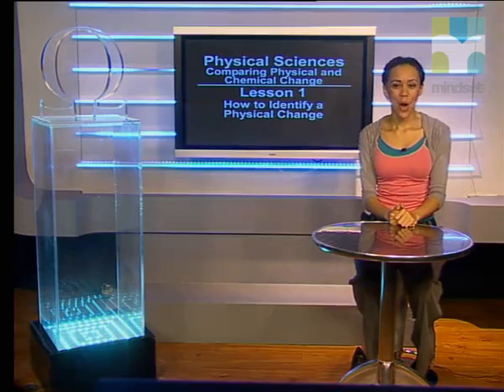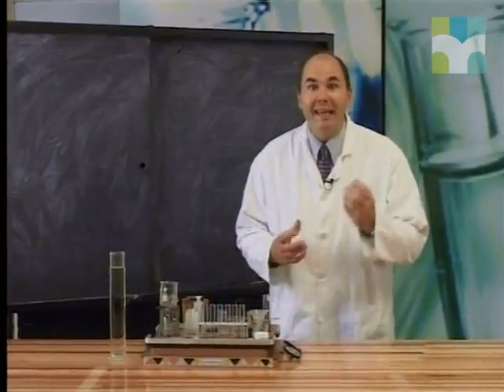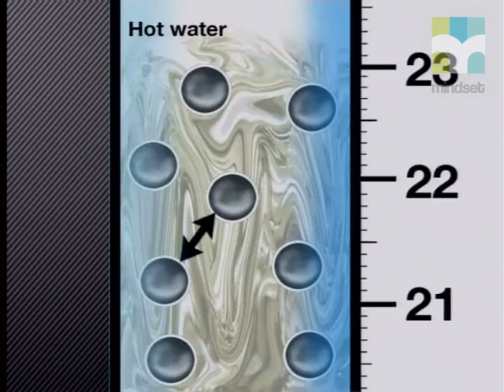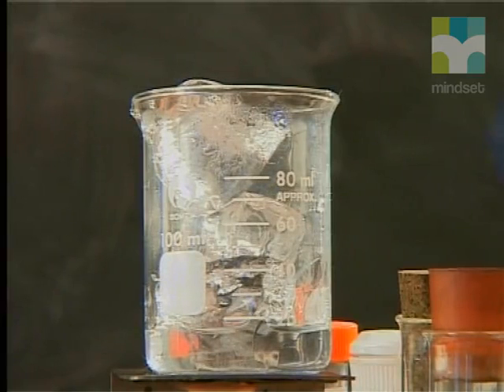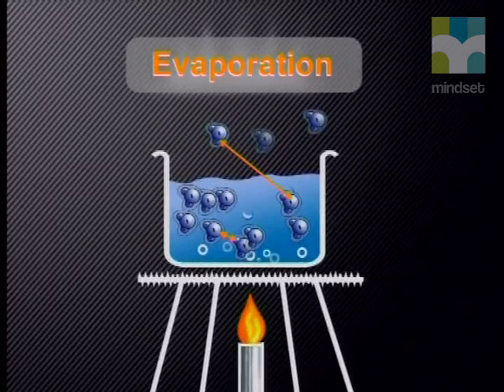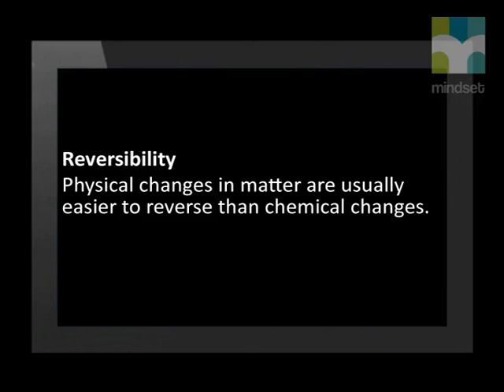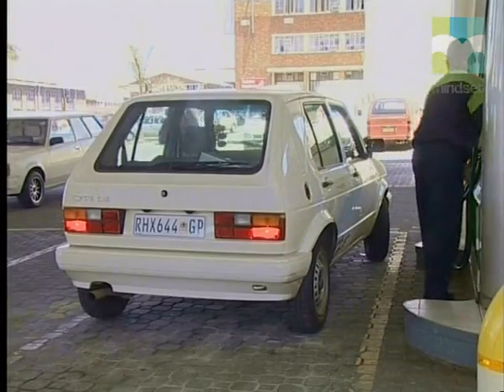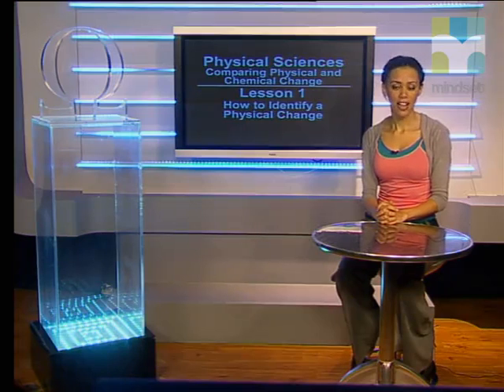01 How to Identify a Physical Change